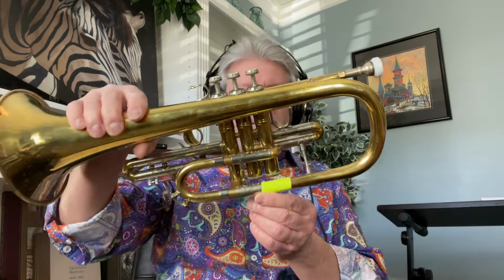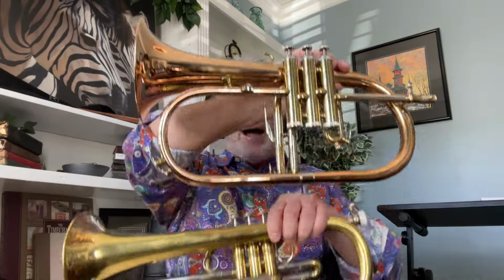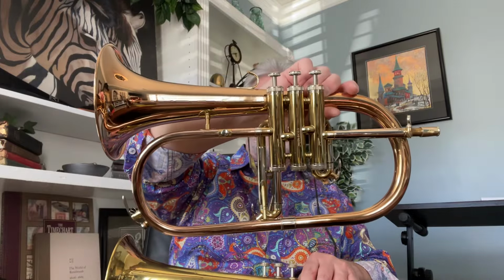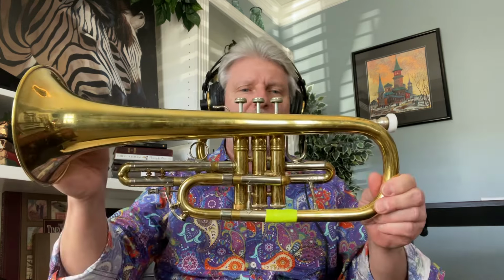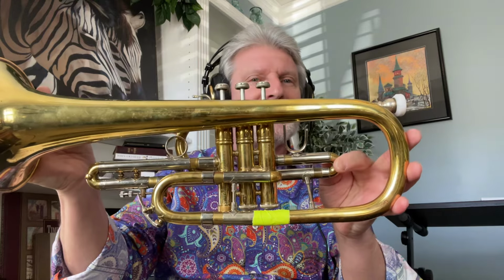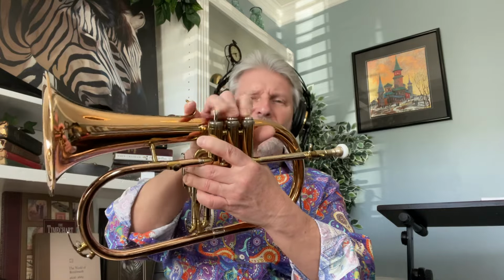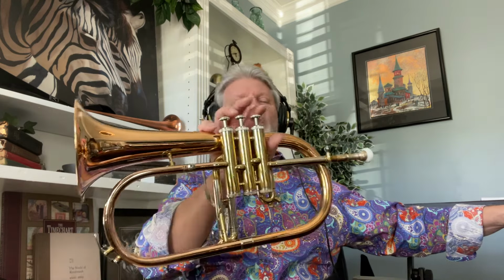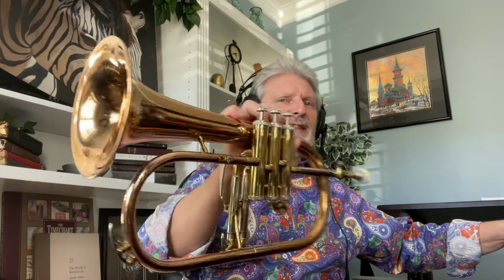The Dark(er) Side: Bronze Bells, Mouthpieces, Cornets, Flugels, & Trumpets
M/K Tuning Slide info?
Thinking of a Puje? Here 'ya go...
A fun vid that looks at how one can achieve a darker sound. We compare trumpets, mouthpieces with trumpets, metals of trumpets, a Puje, a Cornet, and 2 different Flugelhorn wraps. Enjoy! :)
Bach Strad Bb w/ 43B(ronze) bell: 1:48
Bach Strad 18037 w/ Sterling Silver Plus Bell: 3:15
Brent Peter's Puje: 5:41
Olds Recording Cornet: 8:10
Bach Stradivarius 182 Flugel: 11:58
Dillon Flugel: 14:36
Bach Strad w/ Reeves C2J: 15:56